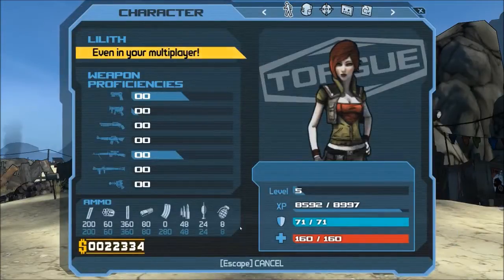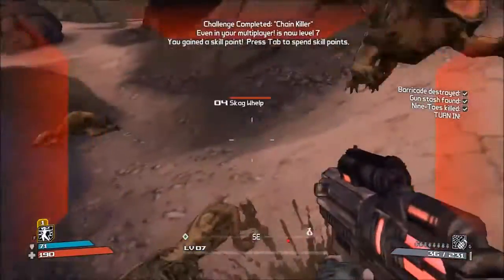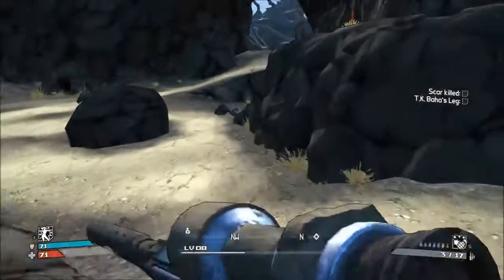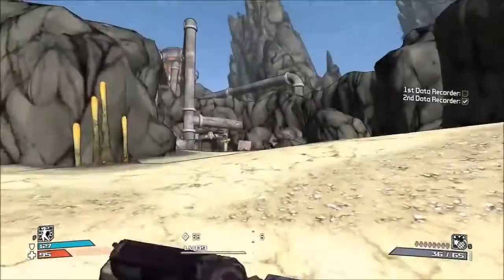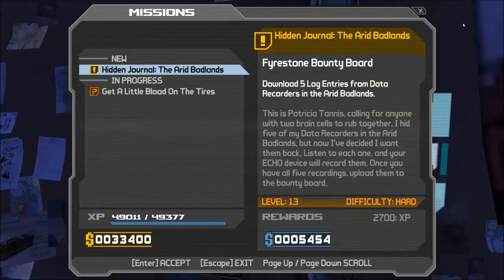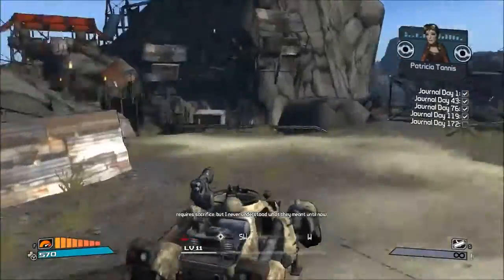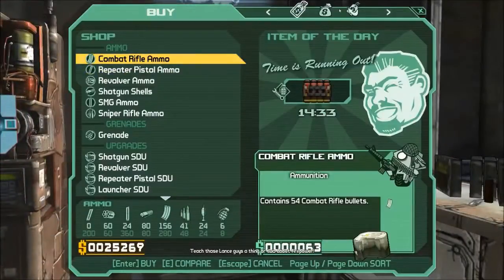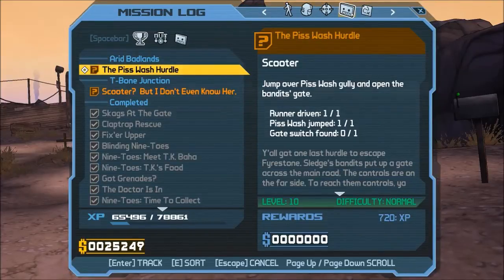Let's Play Borderlands Part 2 - The Little Siren That Could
In this episode, Lilith spends way too long killing a Marauder who's 4 levels over her. Oh, and we also kill some major bandits - Nine-Toes and Bonehead. I swear, that thumbnail was automatic.